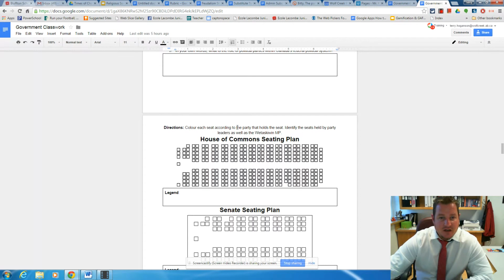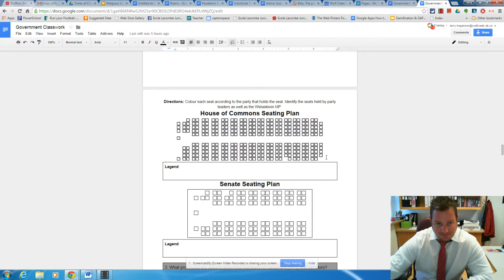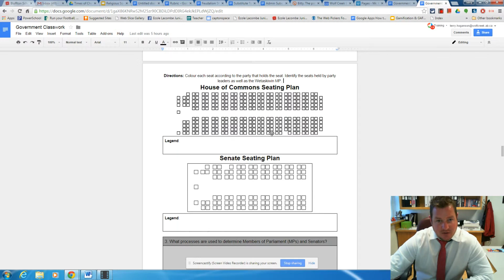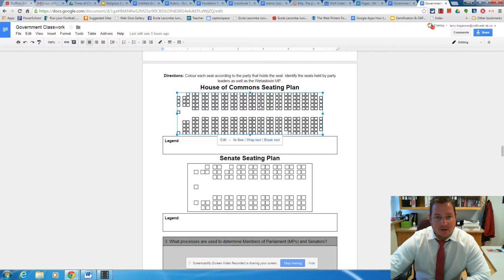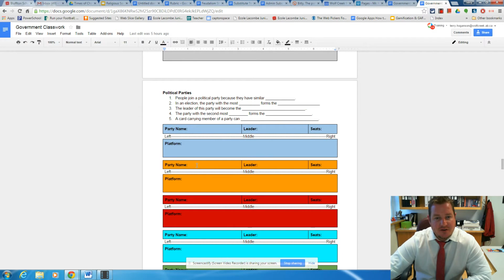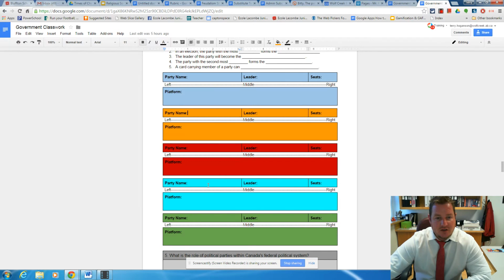Sept 23/24 Grade 9